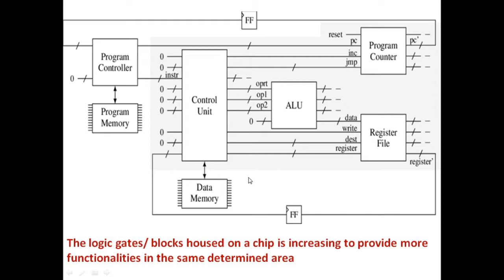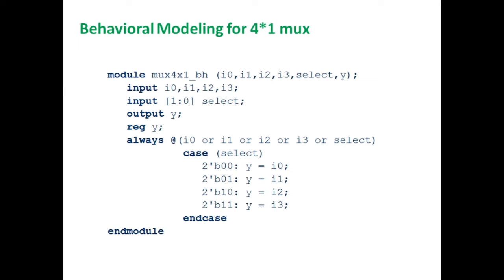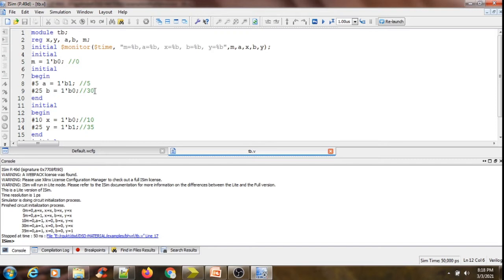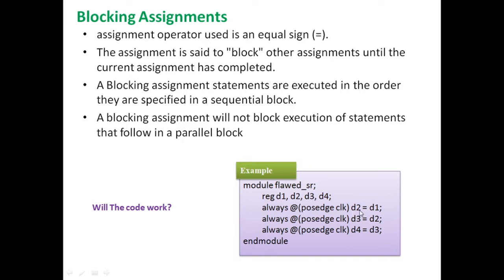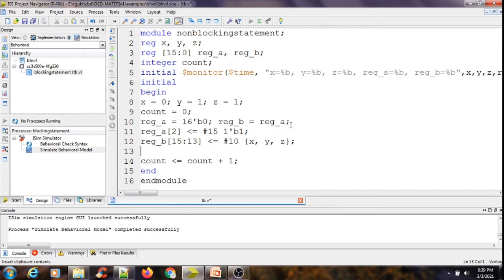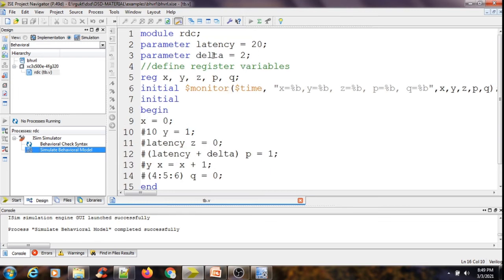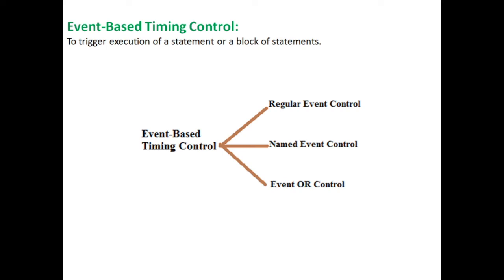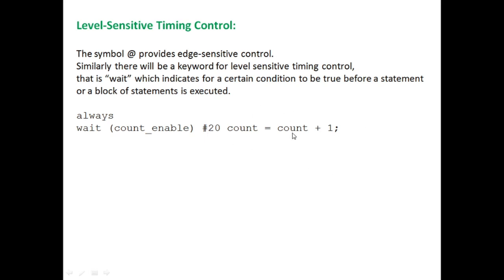12 Behavioral Design 1